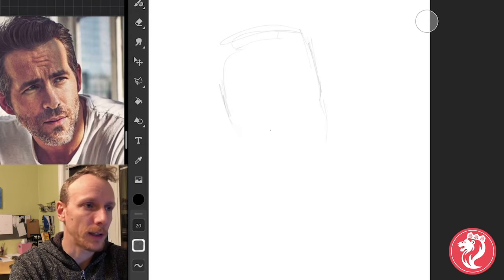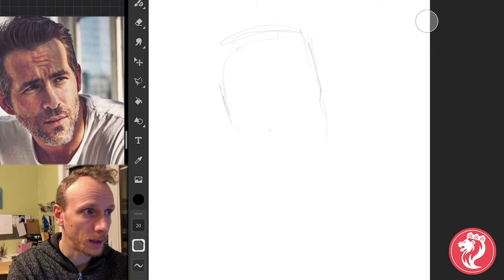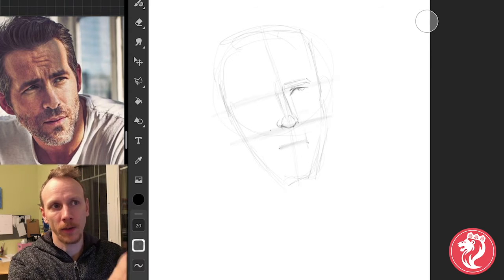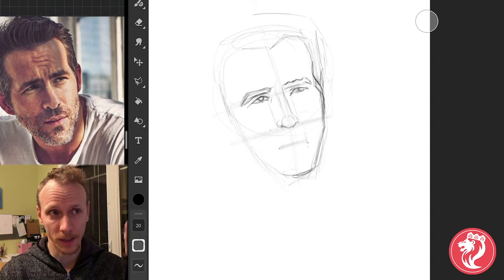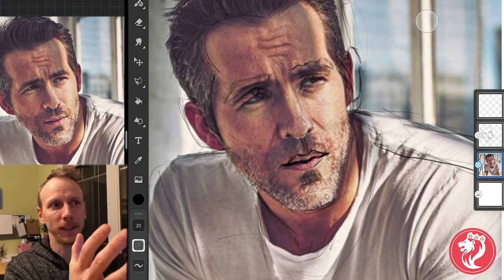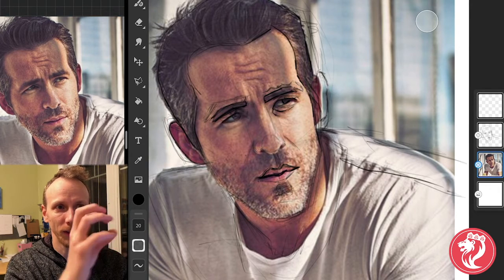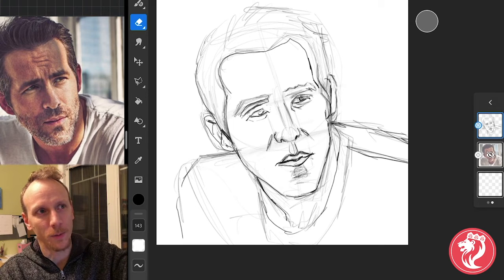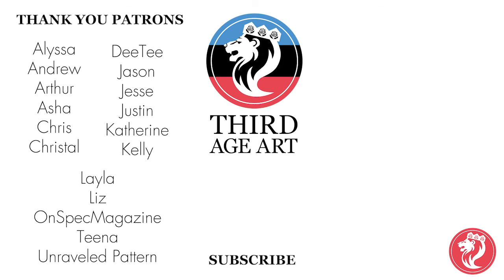PLV01 - Drawing a Portrait - Painting Prep (Wait is he tracing?)😲 - Fanart of Valan Luca 1of3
Here is the first portion of the videos sharing the fanart painting process for Valan Luca from the Wheel of Time.
In this first of the process, a fanart video featuring Ryan Reynolds, I tackle the drawing of the piece. You will see some shortcuts and tricks that I use when creating portraits. These shortcuts help me get more accuracy and show me how I can improve.

Here are some links to the artists I mention in the video.

Would love to hear if you think this is a good format for these videos.